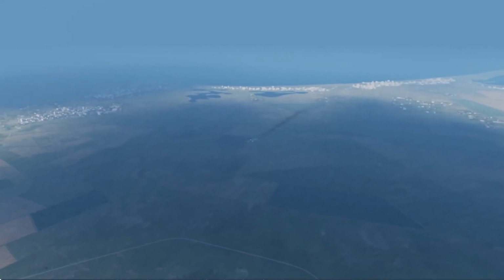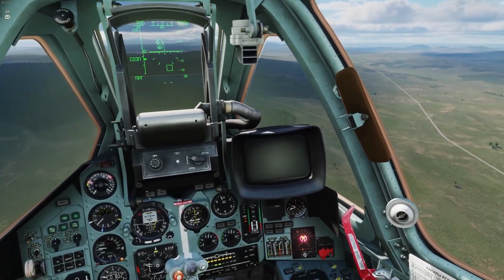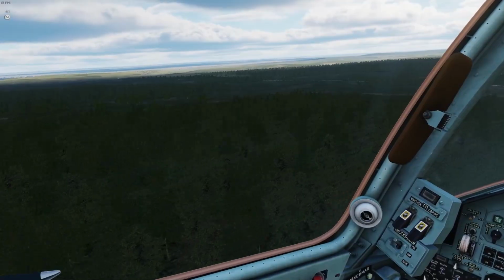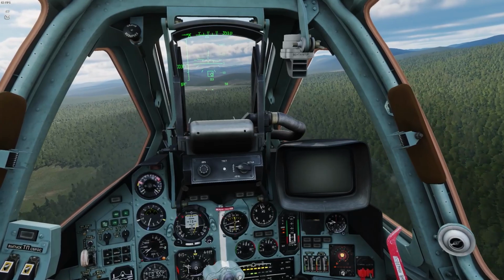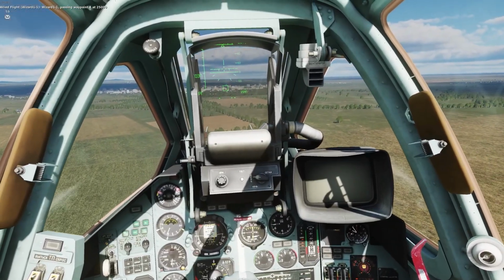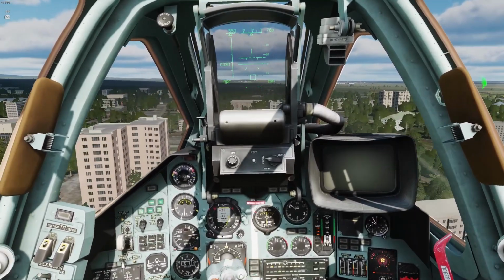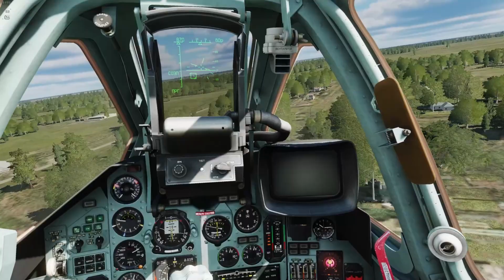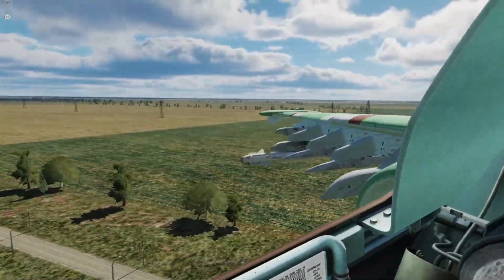SERIOUS Missile Dodging | SU-25T SEAD Mission | Georgia at War | DCS Multiplayer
We're back with more DCS action and today we're doing some SERIOUS missile dodging in the SU-25T. We'll be taking our plane up on Hoggit's Georgia at War server and doing some SEAD missions to help the war effort.

(This video is about: dcs world, dcs su25, DCS, dcs hoggit georgia at war, dcs hoggit server, DCS Georgia at war, hoggit georgia at war, dcs sead mission, dcs su25t sead loadout, dcs su25t sead, digital combat simulator, digital combat simulator world, digital combat simulator gameplay, dcs gameplay, su 25t, dcs multiplayer, spur gaming, spurgaming, spur, spur gaming simulator games, spur gaming dcs)